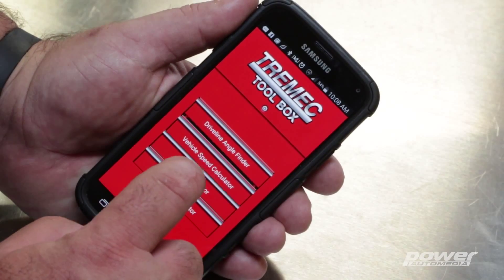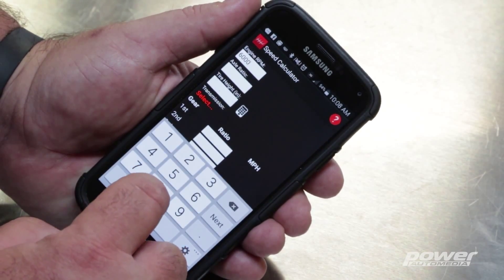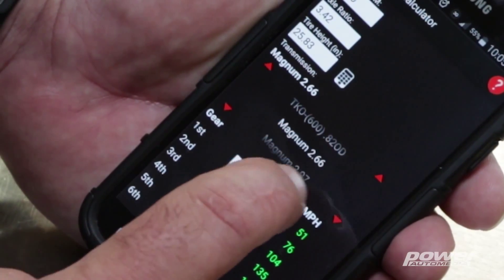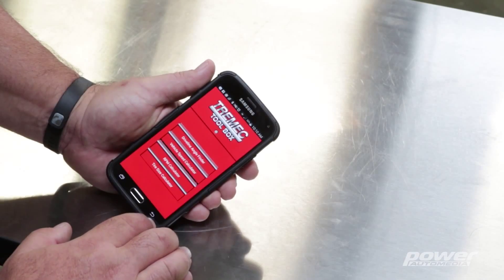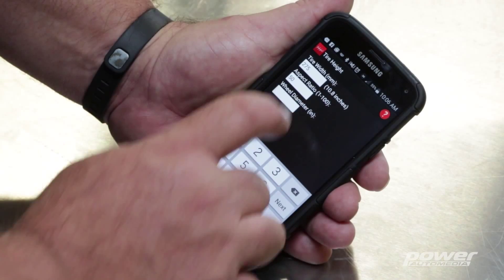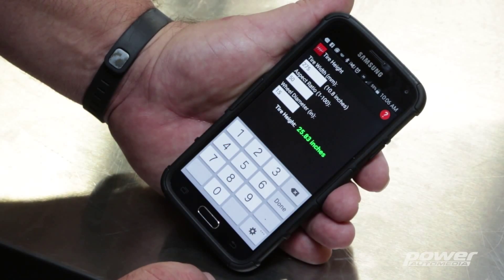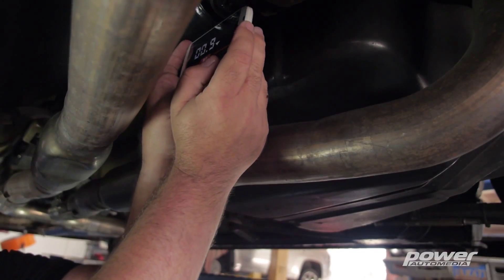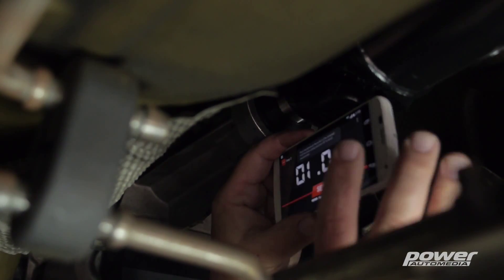TREMEC's Free Toolbox App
With the new Toolbox App from TREMEC for iPhone and Android, you can calculate vehicle speed and RPM for TREMEC and other popular transmissions, determine tire size, and even check driveline angles to diagnose vibration issues. Best of all, it's free to download and use.